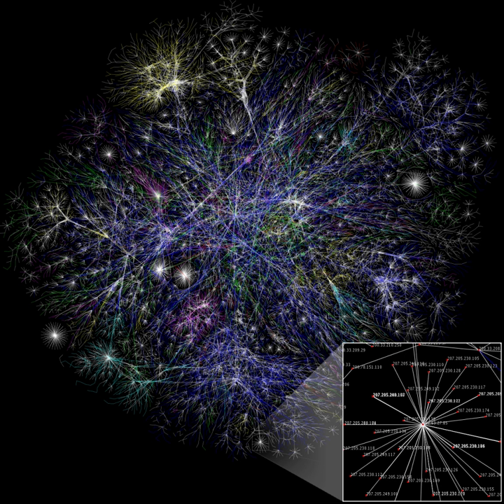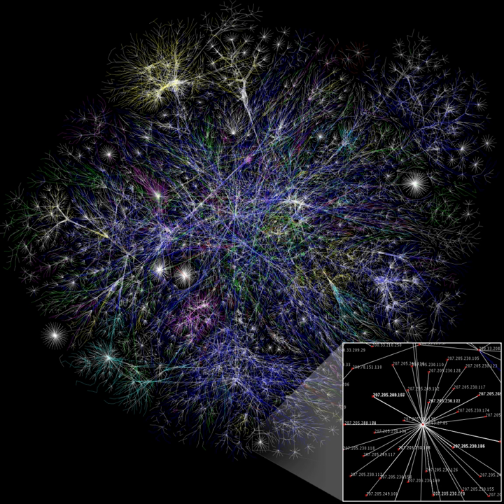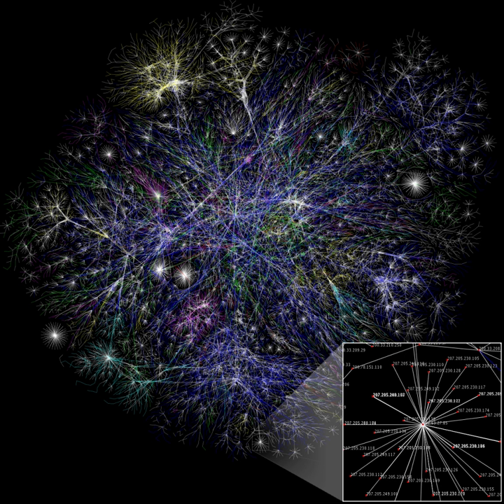Digital computing | Wikipedia audio article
00:02:19 1 Etymology
00:04:16 2 History
00:04:25 2.1 Pre-20th century
00:09:53 2.2 First computing device
00:12:00 2.3 Analog computers
00:13:41 2.4 Digital computers
00:13:50 2.4.1 Electromechanical
00:15:47 2.4.2 Vacuum tubes and digital electronic circuits
00:20:14 2.5 Modern computers
00:20:23 2.5.1 Concept of modern computer
00:21:38 2.5.2 Stored programs
00:24:19 2.5.3 Transistors
00:25:57 2.5.4 Integrated circuits
00:28:08 2.6 Mobile computers
00:29:16 3 Types
00:29:29 3.1 Based on uses
00:29:44 3.2 Based on sizes
00:30:12 4 Hardware
00:30:42 4.1 History of computing hardware
00:30:52 4.2 Other hardware topics
00:31:52 4.3 Input devices
00:32:45 4.4 Output devices
00:33:14 4.5 Control unit
00:36:00 4.6 Central processing unit (CPU)
00:36:33 4.7 Arithmetic logic unit (ALU)
00:38:23 4.8 Memory
00:42:44 4.9 Input/output (I/O)
00:43:58 4.10 Multitasking
00:46:09 4.11 Multiprocessing
00:47:33 5 Software
00:48:36 5.1 Languages
00:48:56 5.2 Application Software
00:49:05 5.3 Programs
00:50:12 5.3.1 Stored program architecture
00:52:47 5.3.2 Machine code
00:55:05 5.3.3 Programming language
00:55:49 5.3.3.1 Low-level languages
00:56:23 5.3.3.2 High-level languages/third generation language
00:57:43 5.3.4 Fourth-generation languages
00:58:09 5.3.5 Program design
00:59:20 5.3.6 Bugs
01:00:37 6 Firmware
01:01:02 7 Networking and the Internet
01:03:10 8 Unconventional computers
01:04:03 9 Unconventional computing
01:04:44 10 Future
01:05:29 10.1 Computer architecture paradigms
01:06:57 10.2 Artificial intelligence
01:07:59 11 Professions and organizations

- Socrates

SUMMARY
A computer is a device that can be instructed to carry out sequences of arithmetic or logical operations automatically via computer programming. Modern computers have the ability to follow generalized sets of operations, called programs. These programs enable computers to perform an extremely wide range of tasks.
Computers are used as control systems for a wide variety of industrial and consumer devices. This includes simple special purpose devices like microwave ovens and remote controls, factory devices such as industrial robots and computer-aided design, and also general purpose devices like personal computers and mobile devices such as smartphones.
Early computers were only conceived as calculating devices. Since ancient times, simple manual devices like the abacus aided people in doing calculations. Early in the Industrial Revolution, some mechanical devices were built to automate long tedious tasks, such as guiding patterns for looms. More sophisticated electrical machines did specialized analog calculations in the early 20th century. The first digital electronic calculating machines were developed during World War II.  The speed, power, and versatility of computers have been increasing dramatically ever since then.
Conventionally, a modern computer consists of at least one processing element, typically a central processing unit (CPU), and some form of memory. The processing element carries out arithmetic and logical operations, and a sequencing and control unit can change the order of operations in response to stored information. Peripheral devices include input devices (keyboards, mice, joystick, etc.), output devices (monitor screens, printers, etc.), and input/output devices that perform both functions (e.g., the 2000s-era touchscreen). Peripheral devices allow information to be retrieved from an external source and they enable the result of operations to be saved and retrieved.